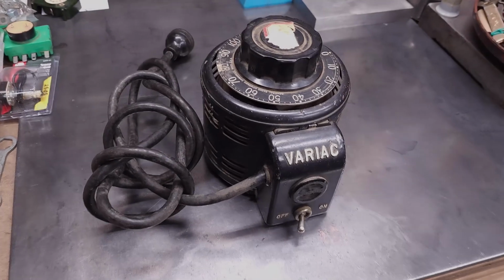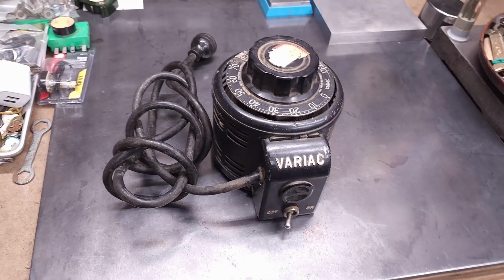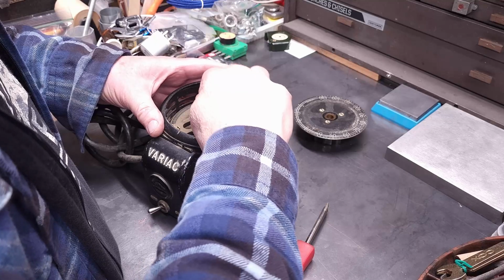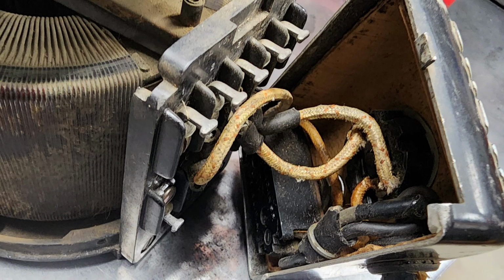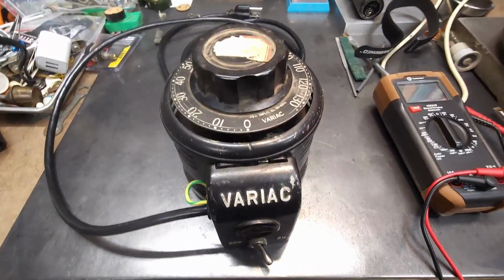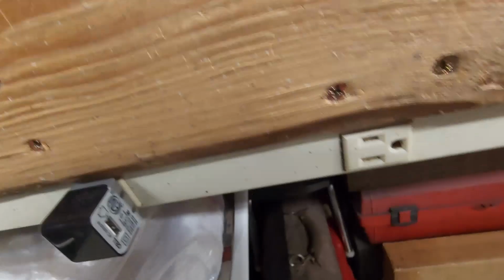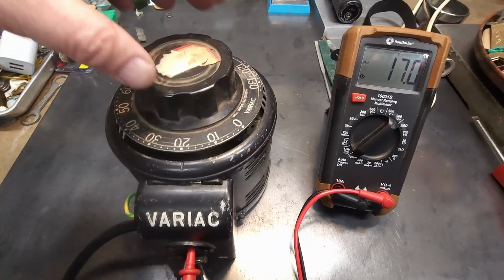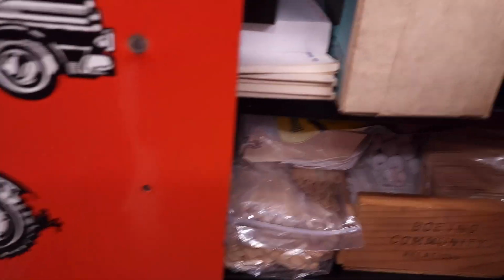Is this Mid-Century VariAC gonna work or Blow-Up in my Face?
I picked up this VariAC (a variable AC transformer) from an estate sale. Let's find out if I can make it work and not curl my hair more than it already is.